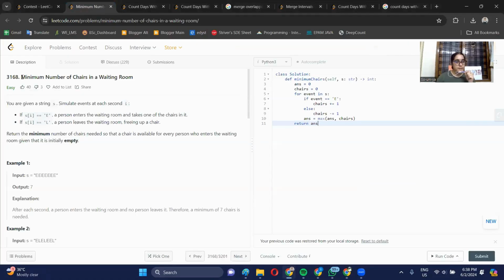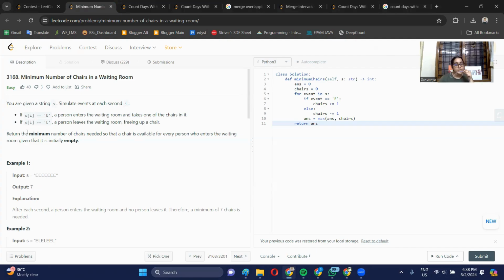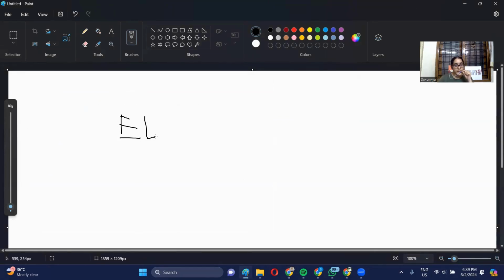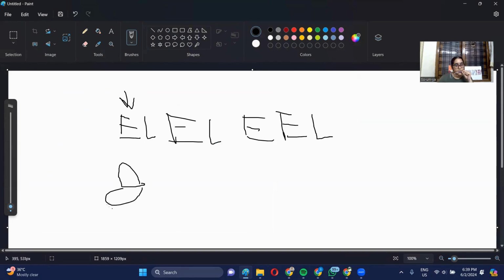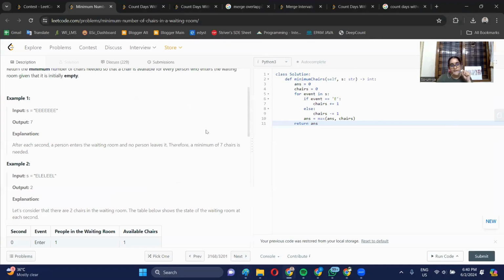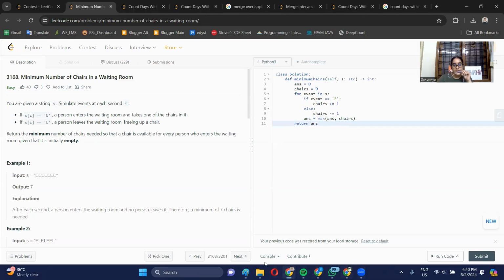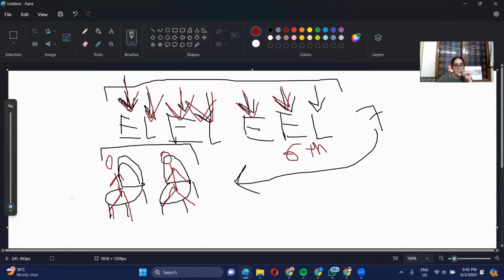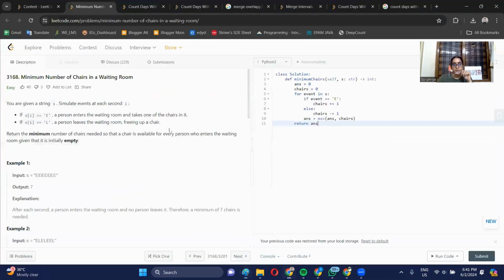3168. Minimum Number of Chairs in a Waiting Room | LeetCode Weekly #400 | Easy | DSA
We solved Minimum Number of Chairs in a Waiting Room from the 400th Weekly contest of LeetCode, which is an Easy level DSA question on strings.

Comment your doubts or any ideas of what other content you want from me will be helpful too! B-)